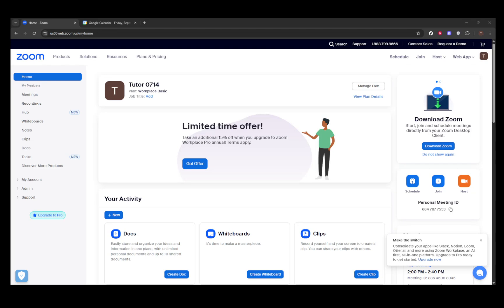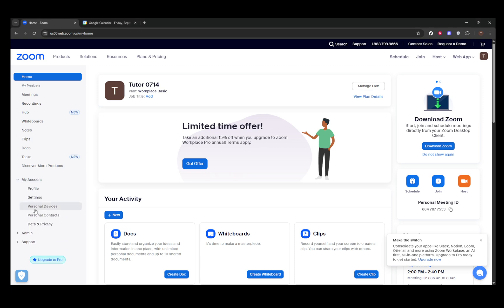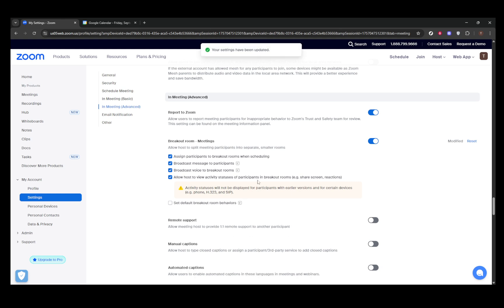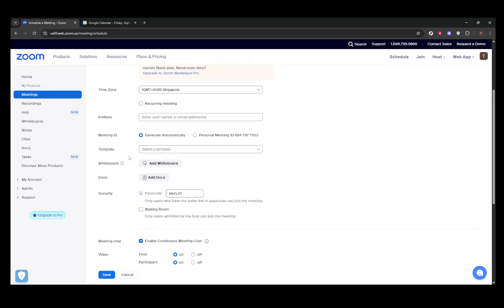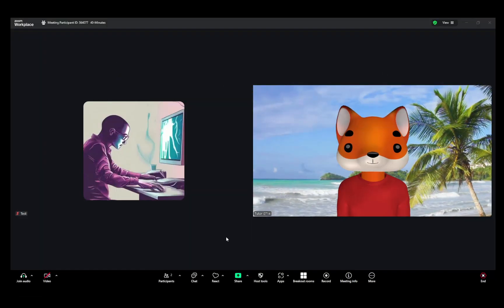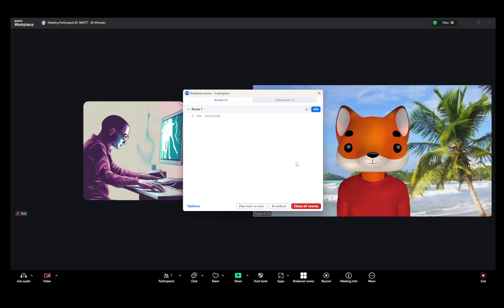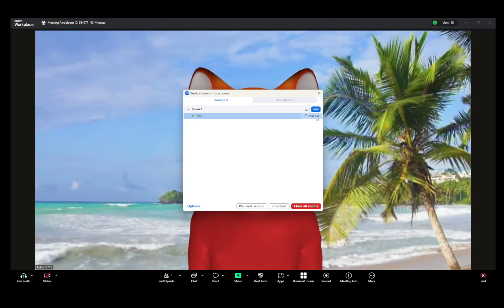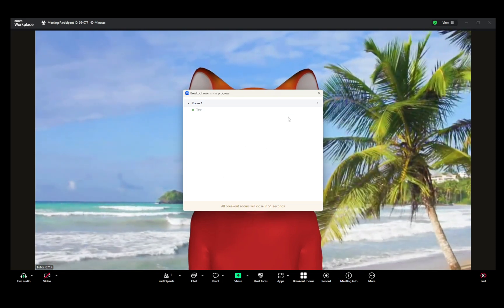How to Use Zoom Breakout Rooms [2026 Full Guide]